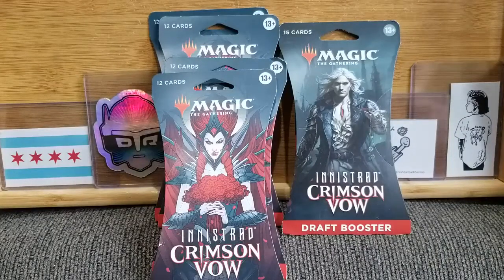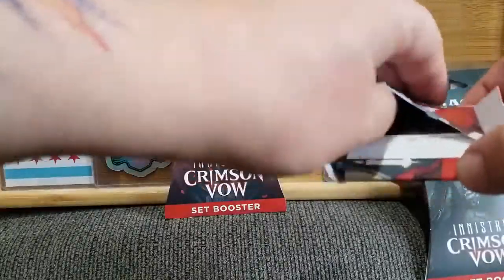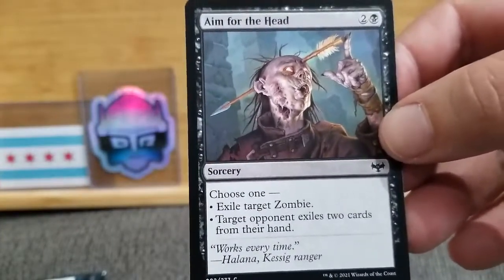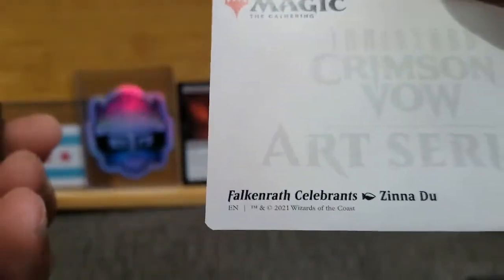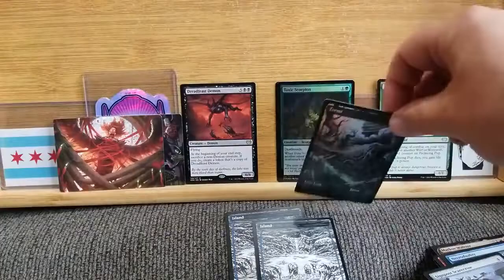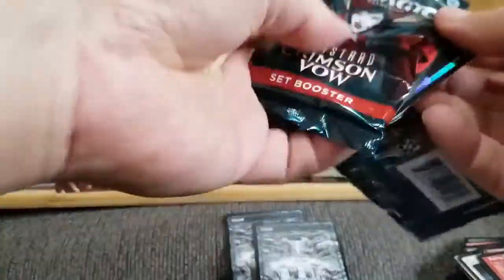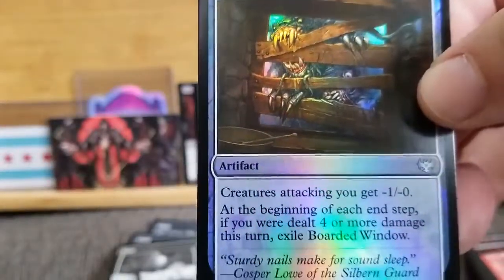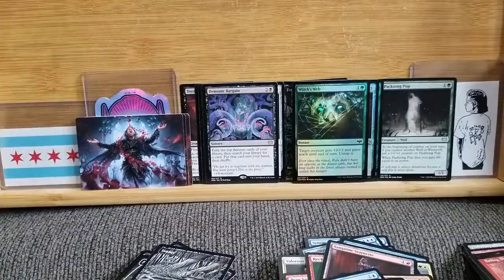Innistrad: Crimson Vow | Magic Monday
It's another Magic Monday. This time we have Innistrad: Crimson Vow, both set and draft boosters, and what the difference between them is.